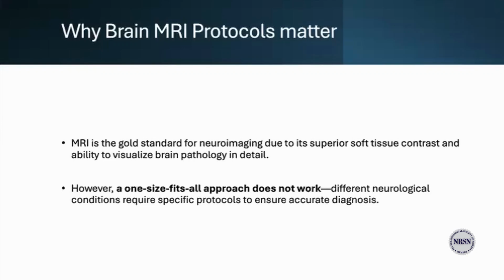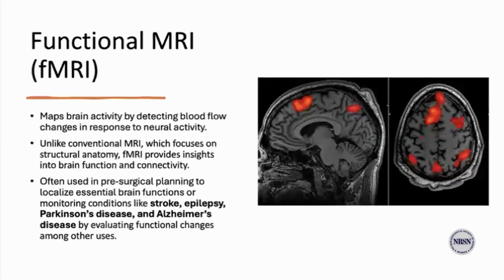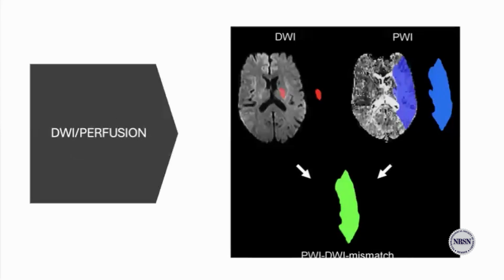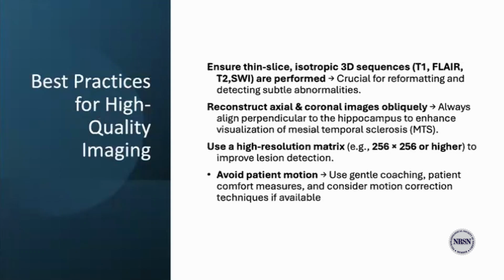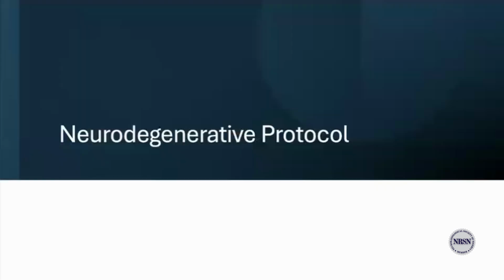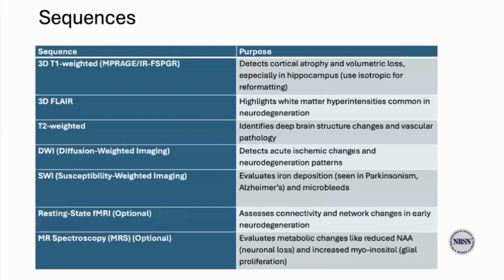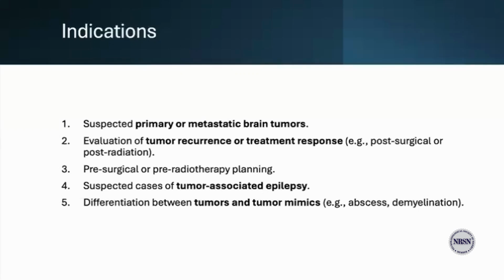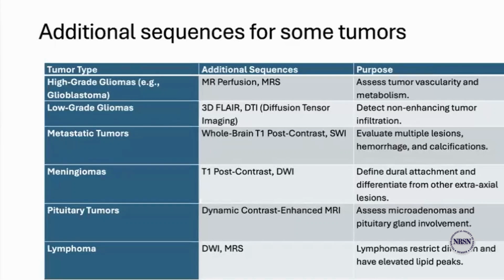Jackline Thairu | Optimizing Brain MRI Protocols | April 2025